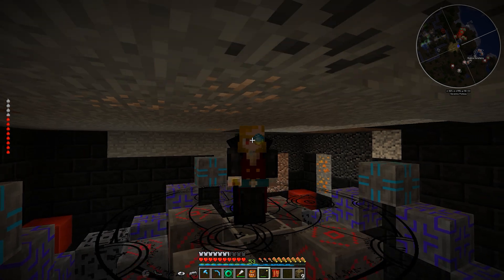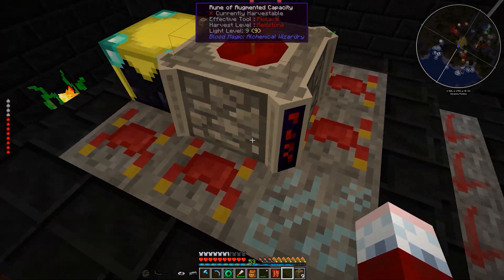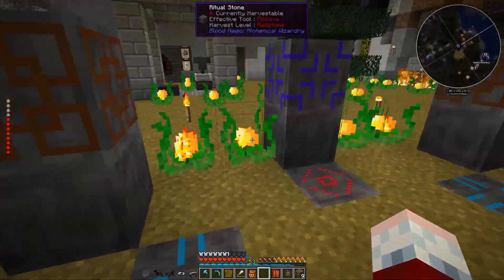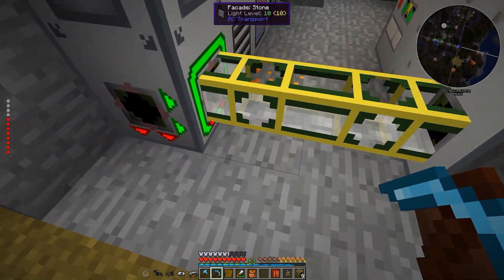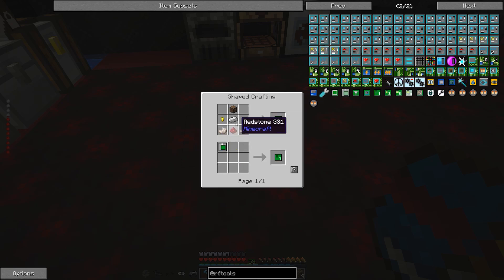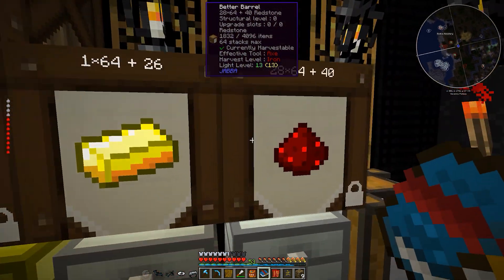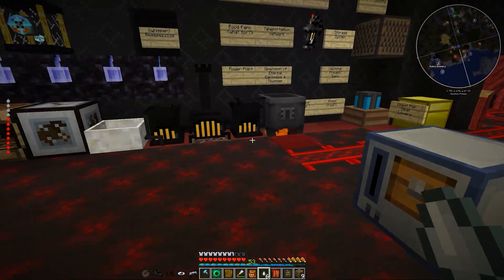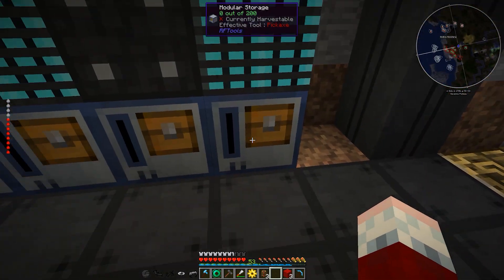Sunless Minecraft - 36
Act 3. Scene 6, "Transcend"

Hello, friends, and welcome to a game of Minecraft where the Sun is your enemy from day one. Where you cannot die, but aren't entirely living either!
Today, we finish our auto-sacrifice system and then move on to a better kind of storage system. Trust me, you'll love it.